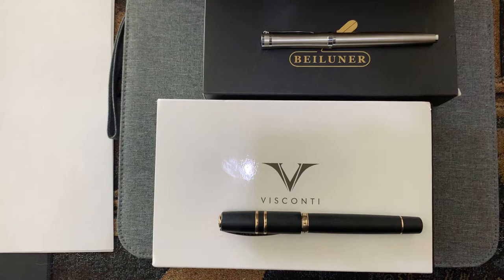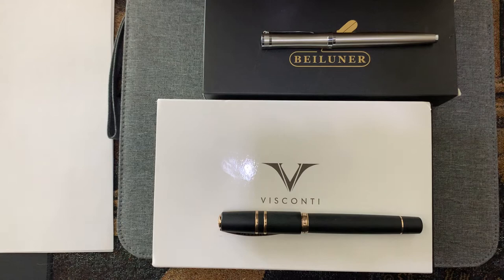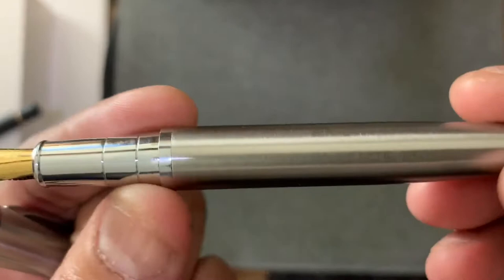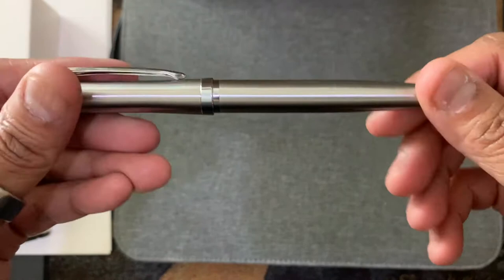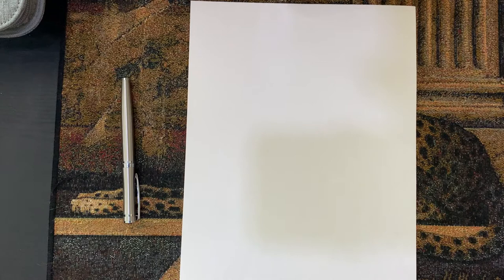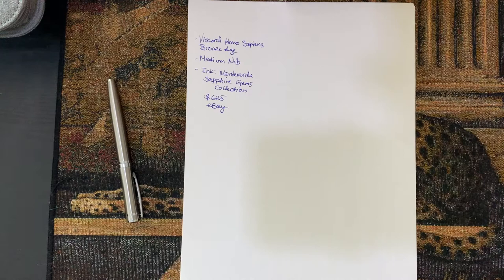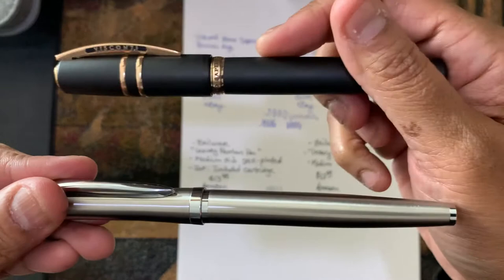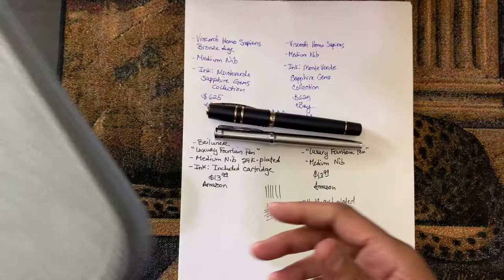New Pen(s) Day - Beiluner & Visconti Fountain Pens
My thoughts on 2 new pens I just received. The first is a Beiluner purchased on Amazon. The other is a Visconti Homo Sapiens Bronze Age purchased from "Italianpens" on eBay. This was not intended to be a comparison of the two as they are far apart in price. It's just my thoughts, from an ambidextrous perspective.